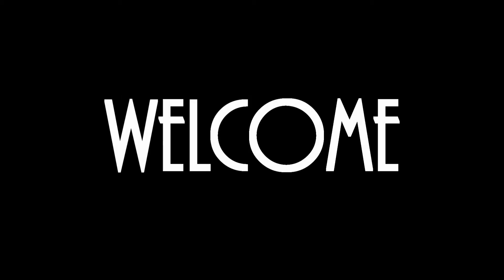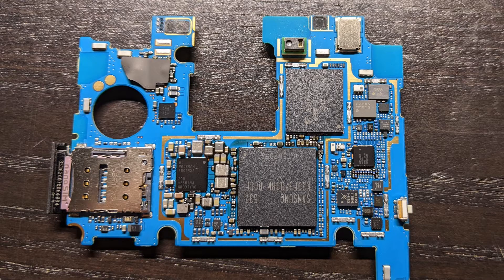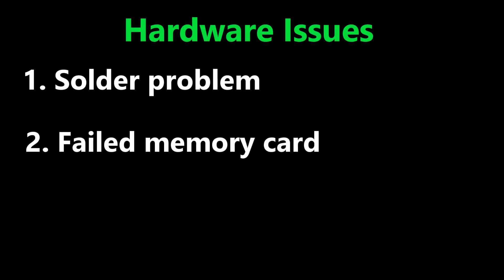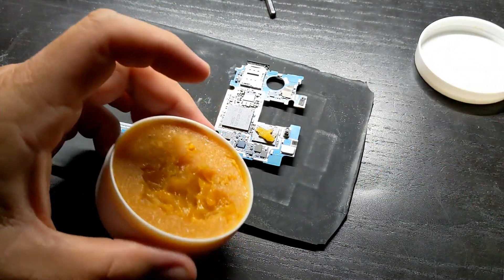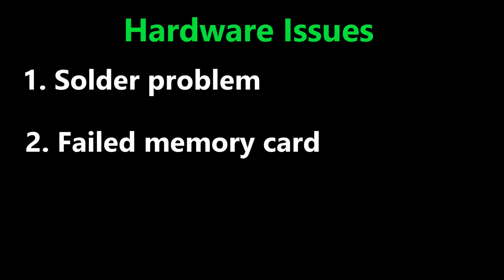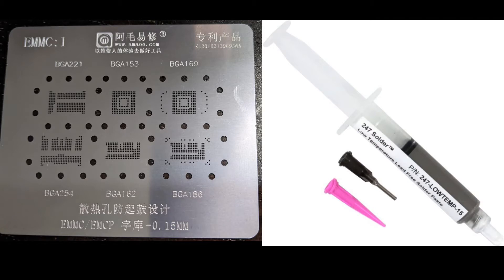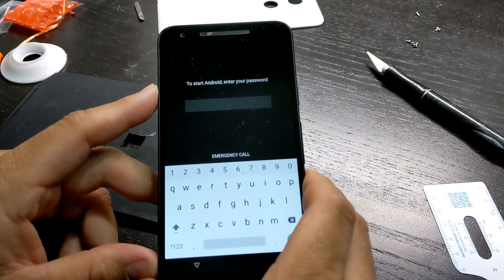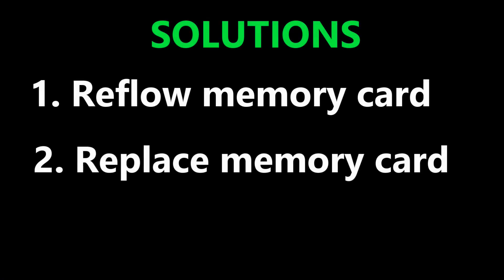Google Nexus 5x Bootloop FIX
In this video I show you how I fixed a bootloop issue on a Nexus 5x. The principles in this video can be applied to other Android phones and tablets that have a bootloop issue.

The temperatures used in the video are in Celcius.

***WARNING - IF the reflow gets your phone started, take the opportunity to back up all your files because you don't know how long the memory chip is going to last. Sometimes the chip may last one day, one week, one month, or one year.

***I didn't cover the potential software fixes in this video because I had already tried them. 1. press and hold power for 30 seconds with the phone unplugged (to a power source). plug in the phone and press the power button again for 30 seconds. 2. Try to hard reset the phone through the Android Bootloader Menu. turn off phone, press and hold power + vol down, use volume keys to find the "recovery" option press power button to select recovery, in the next screen press and hold power then press vol up. IF you cannot enter recovery, your storage chip has failed.

To clean up flux after I'm done, first I wipe off the flux with a tissue paper and then I use a Q-tip dipped in alcohol.

Phones made after 2016 have changed from EMMC storage chips to UFS storage chips. From the outside the chip looks the same and it still uses BGA 153.

PRODUCT LINKS:
SRA Soldering Products Rosin Paste Flux #135
Chip Quik NC191 Smooth Flow Tack Flux No-Clean
CREWORKS 858D Rework Station
6PCS Precision Tweezers Set
Magnetic Screwdriver Kit - 56 bits
Magnetic Screwdriver Kit - 42 bits
42PCS Guitar Picks with All Thickness
Vastar Soldering Iron Kit 60W 110V
No-Clean Solder Wick
BGA Stencils for BGA 153/ 162/169/ 186/221/ 254/ EMMC
No Clean Lead Free Low Temperature Solder Paste
Silicone Repair Mat 14X10